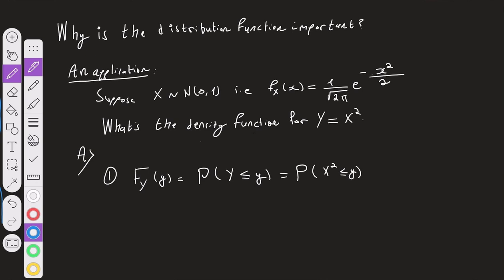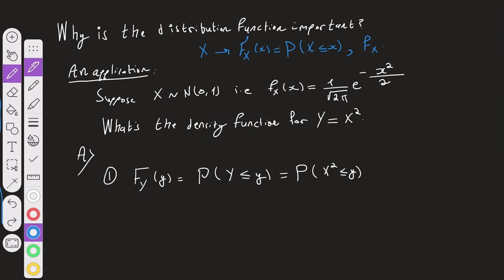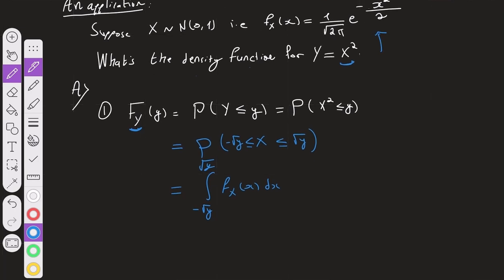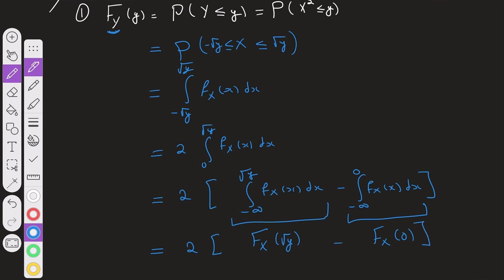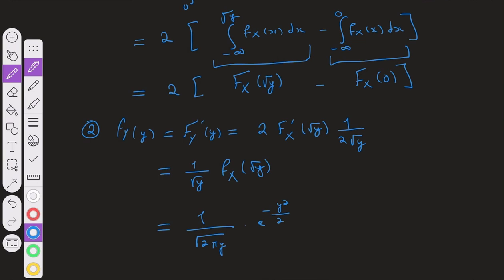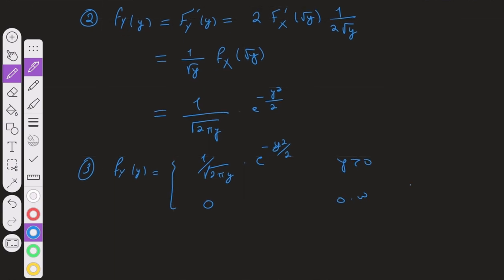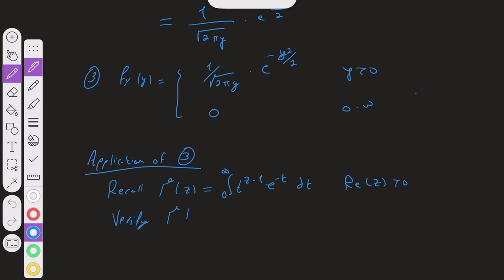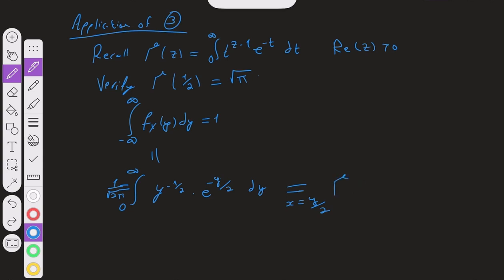Importance of Distribution Functions| Graduate Probability Theory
This is a short elementary application of distribution functions hoping to motivate these functions. More advanced topics coming soon.